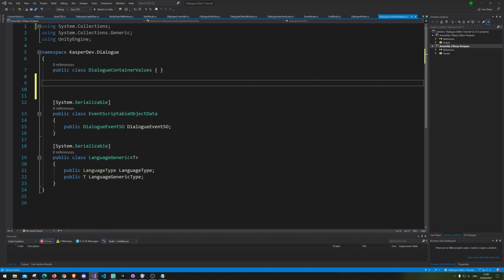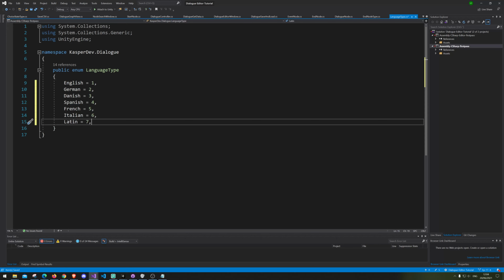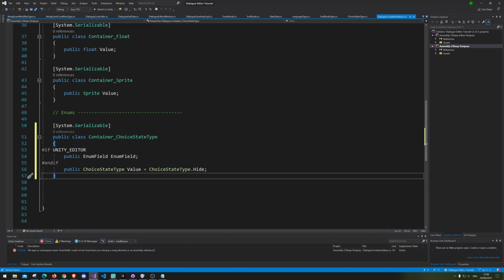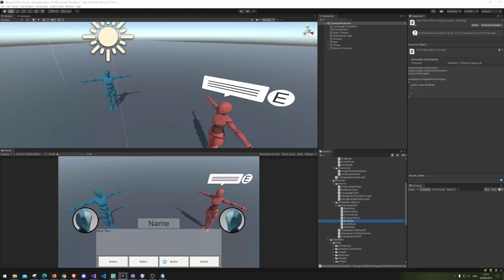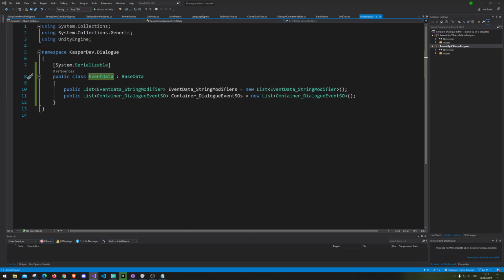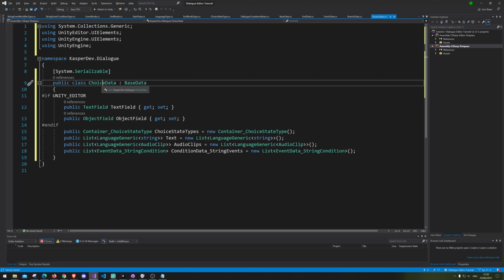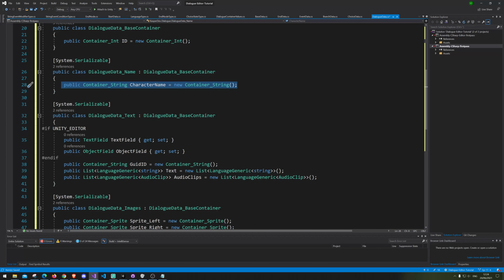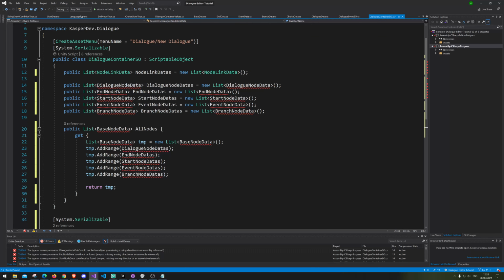Unity Dialogue Editor Tutorial made with graph view Part 11.2 - Rework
we have started on reworking Dialogue Editor.
Making better and improved nodes for Graph View.